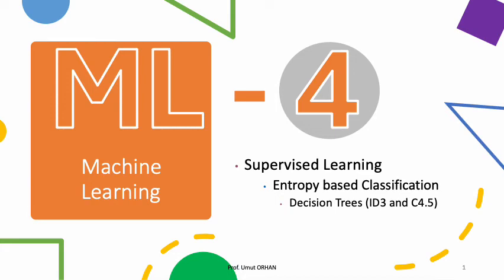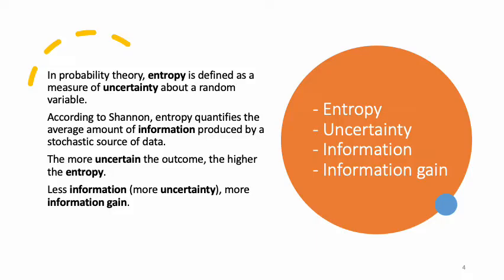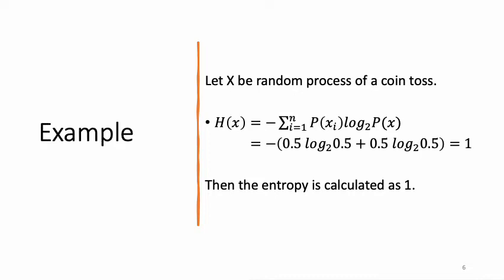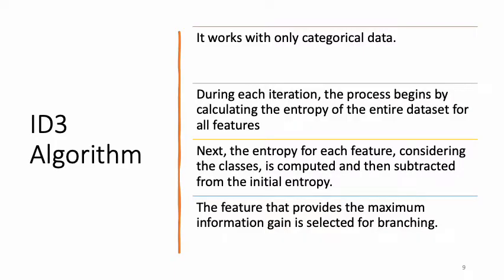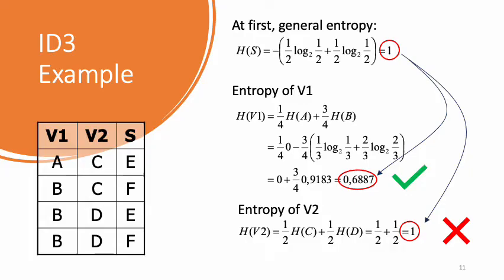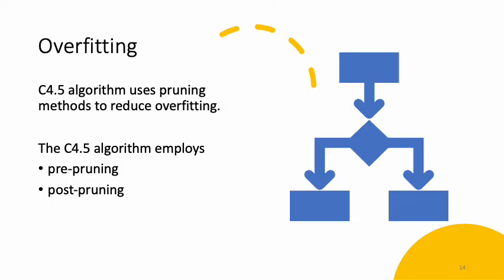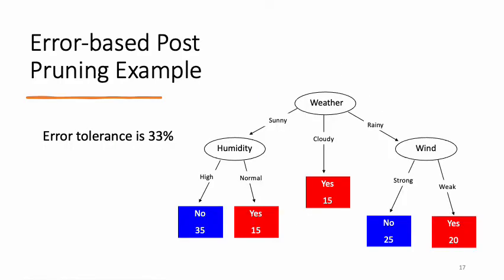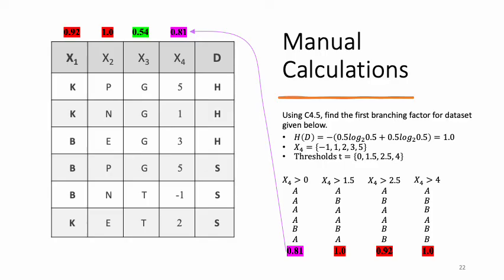Machine Learning - Lesson 4 - Cukurova University - Department of Computer Engineering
Entropy, Uncertainty, Information Gain, Decision Trees, ID3, C4.5, Pruning, Missing Values